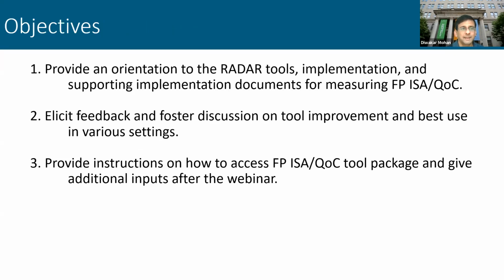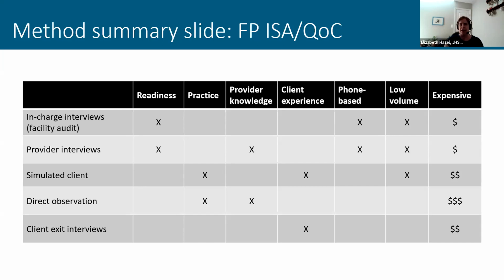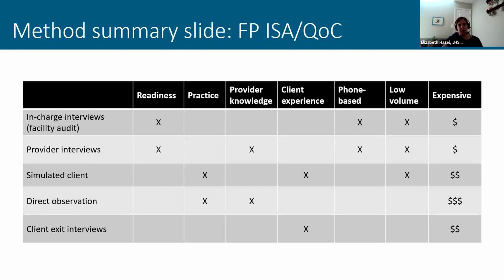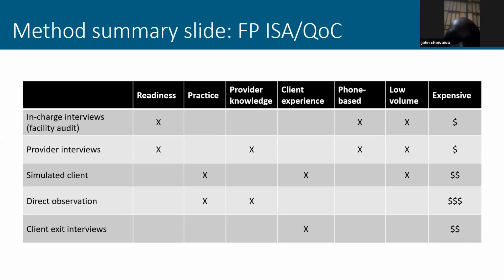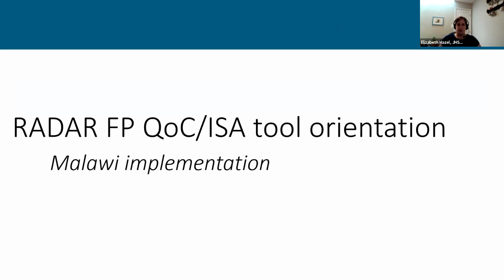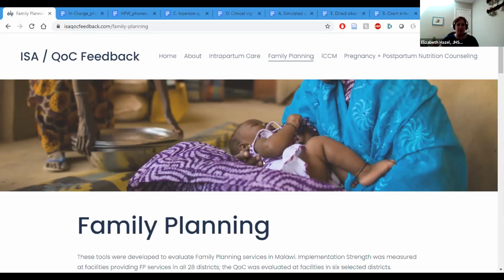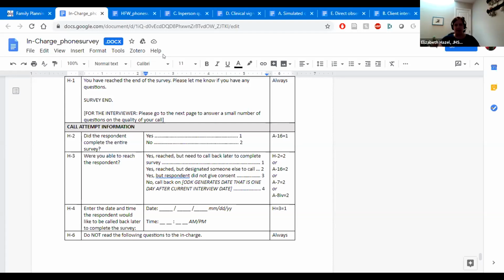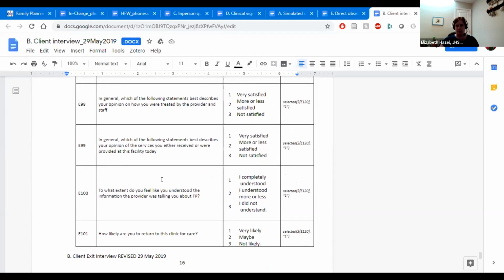Family Planning: RADAR Implementation Strength Assessment and Quality of Care Tools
Part 1.

Opening and Welcome Remarks, Jessica Ferne, Director, Global Health Impact, CanWaCH 0:00

Introductions, Diwakar Mohan, Assistant Scientist, Johns Hopkins University 1:20

Part 2.

Introduction to RADAR Implementation Strength Assessment and Quality of Care Tools and Package, Melissa Marx, Assistant Professor, Johns Hopkins University 8:03

Discussion on Methods, Elizabeth Hazel, Assistant Scientist, Johns Hopkins University 17:30

Tour of FP Implementation Strength Assessment and Quality of Care Tools and Package and Malawi implementation, Elizabeth Hazel, 1:04:33

Part 3.

Closing and request for additional input/next steps, Elizabeth Hazel 1:46:15

Final Remarks, Jessica Ferne 1:49:18